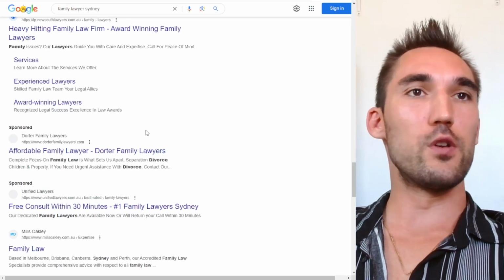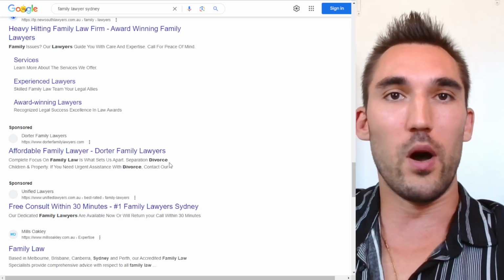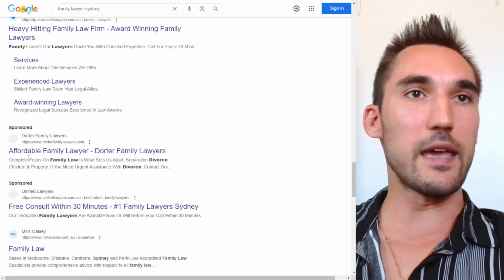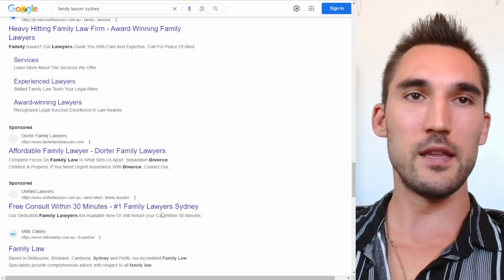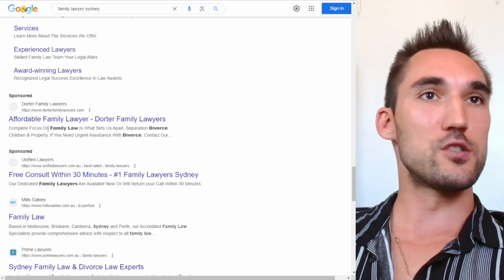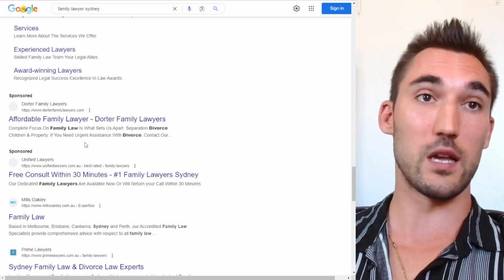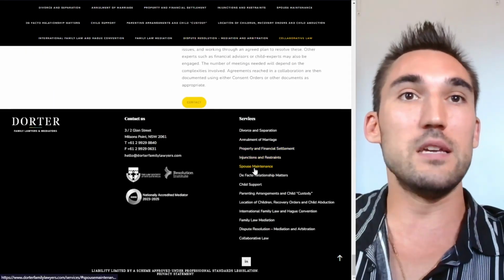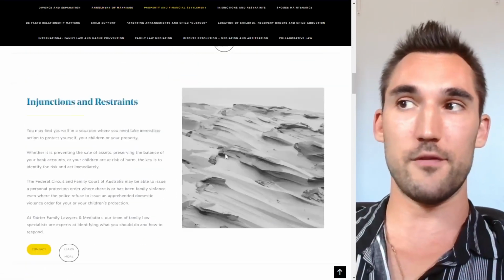Law Firm Google Ads Audit: Easy 2X Here...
In this video I audit the Google Ads and landing page of a Sydney law firm I came across. This is a very good example of how you can improve your law firm PPC campaign and get much better results with some optimization.

Want us to get you results with Google Ads & SEO?